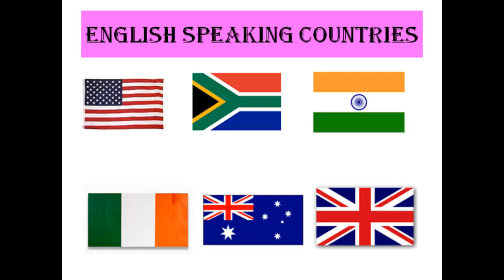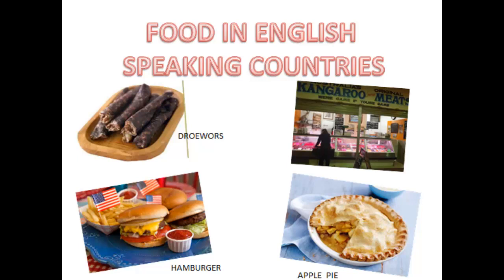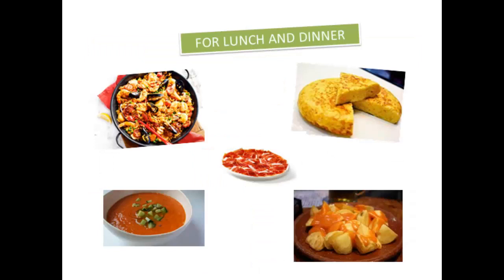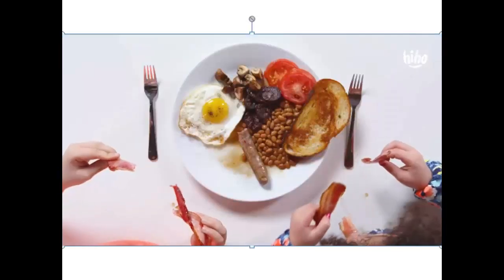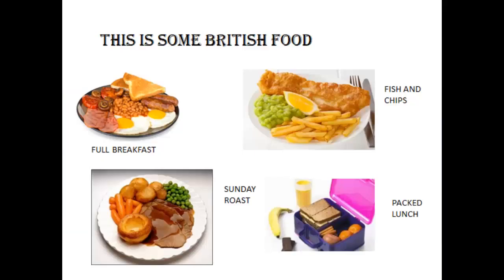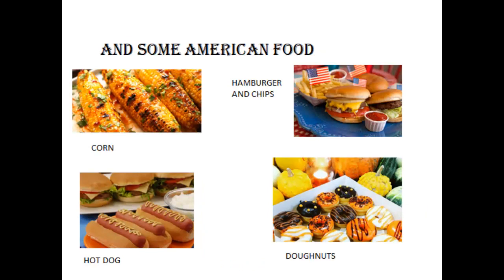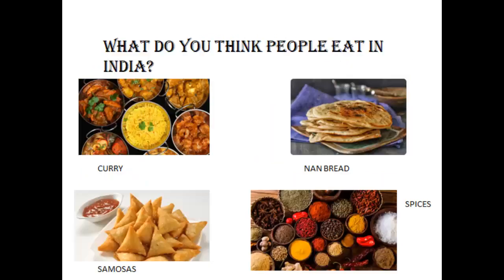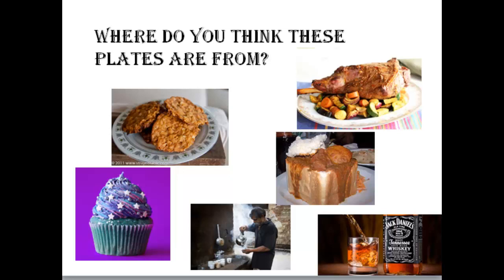FOOD IN ENGLISH SPEAKING COUNTRIES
Video about dishes from English speaking countries: America, UK, south Africa, India and Ireland.